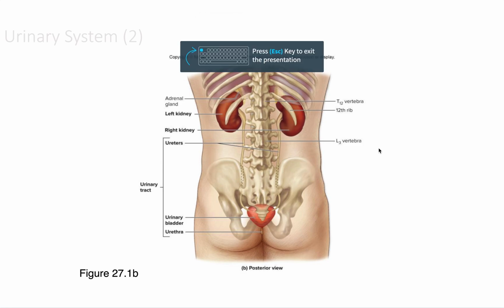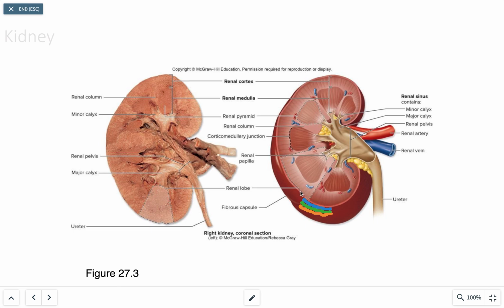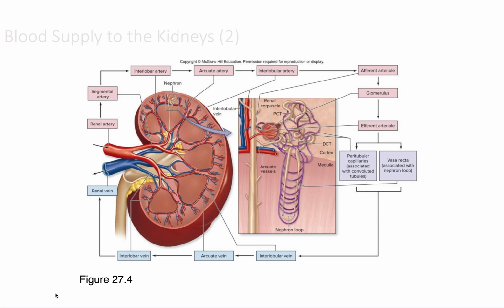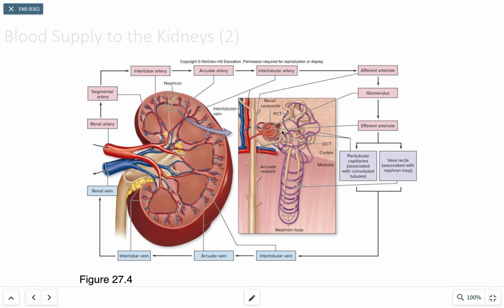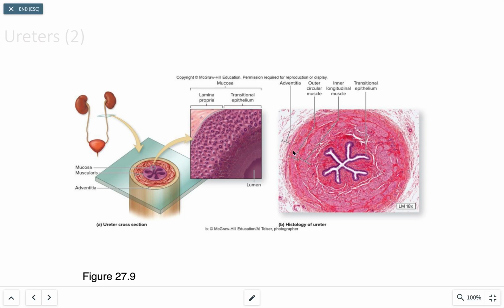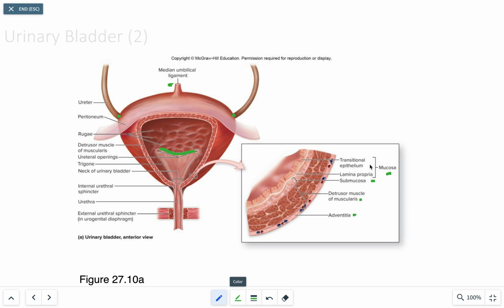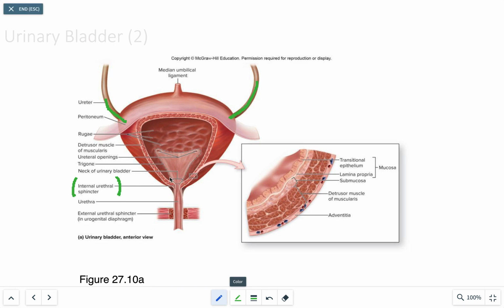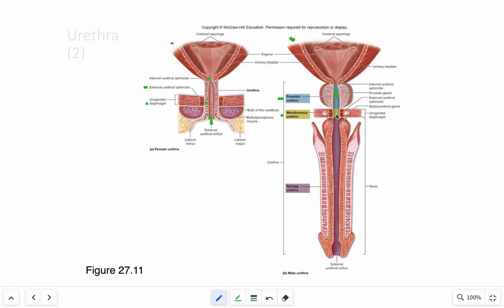Urinary structures video